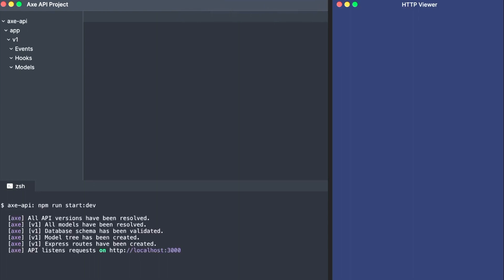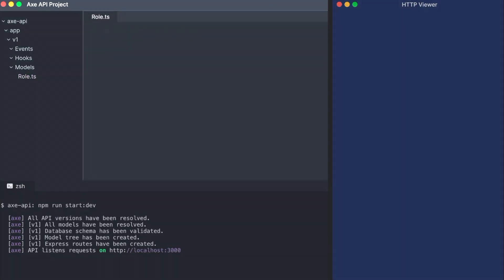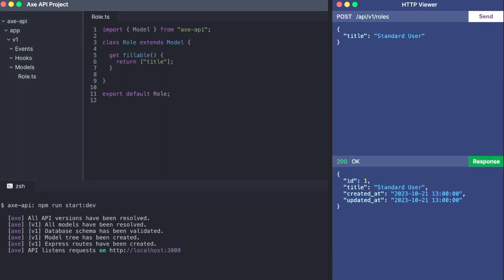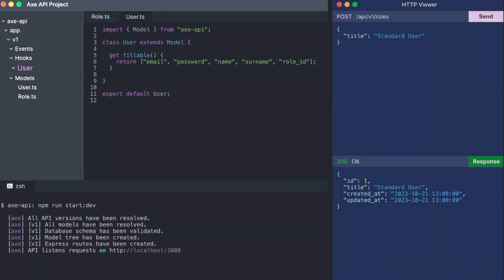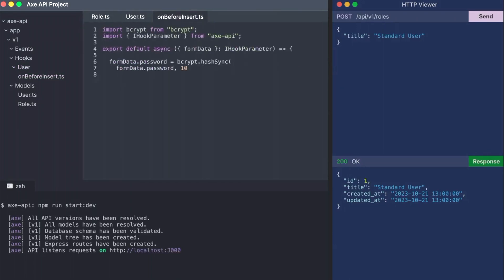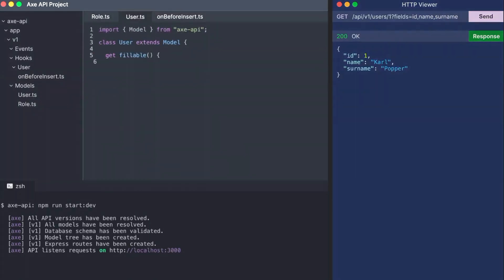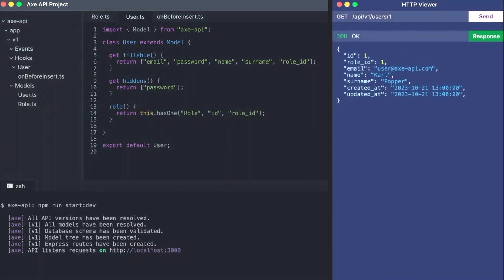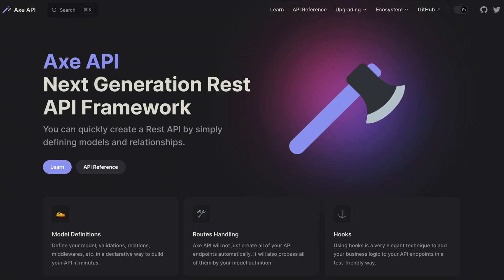Axe API - The next-generation Rest API Framework | Fastest way to create modern Rest APIs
Axe API is the next-generation Rest API Framework. It is the fastest way to create modern Rest APIs quickly.

Axe API is a TypeScript-based Node.js framework designed to eliminate the need for repetitive tasks associated with common elements while allowing developers to focus on custom logic. It offers a comprehensive structure for your API, including numerous features and best practices that will save you time.

Axe API simplifies the development process of your API by taking care of basic tasks such as routing, validating, querying, and handling HTTP requests.

This feature allows developers to focus on custom logic while developing their Axe API projects, which results in faster development times.

Additionally, the framework offers dedicated areas where developers can add their own custom logic.

Unlike other frameworks, Axe API doesn't require a Controller file. Instead, the framework focuses on your project's model files, which are the most critical aspect of the project.

Axe API automatically reads and understands your models and their relationships with each other, creating the API without any manual intervention.